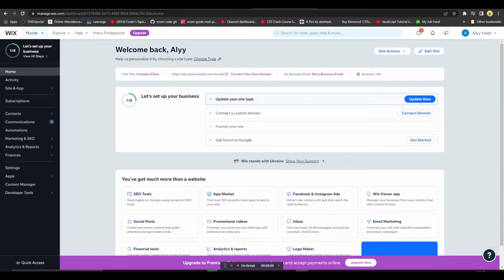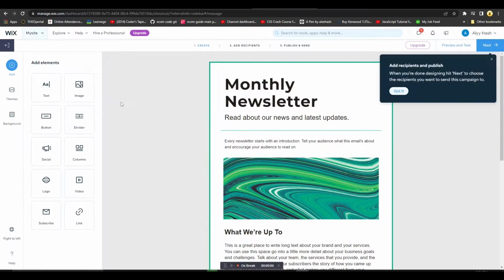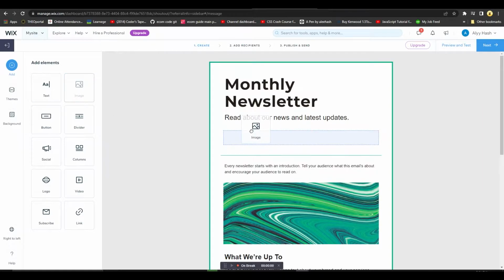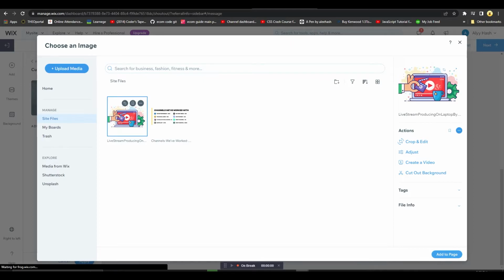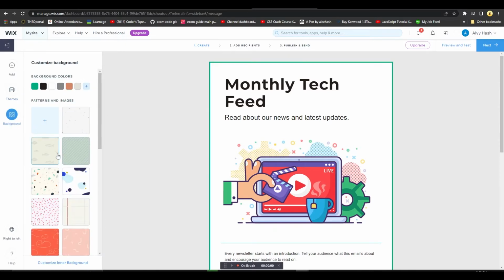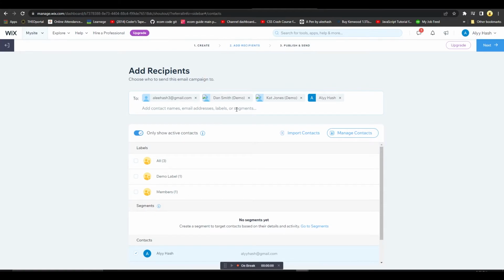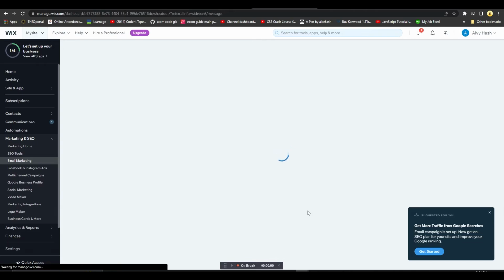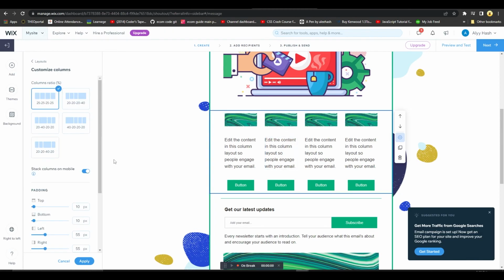How To Create A Newsletter In Wix - Easy tutorial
In this video, You will learn How To Create A Newsletter In Wix. This is super easy to do and only takes a few minutes of your time.